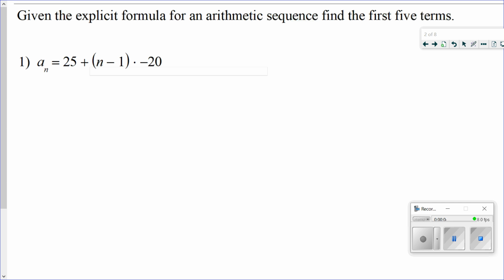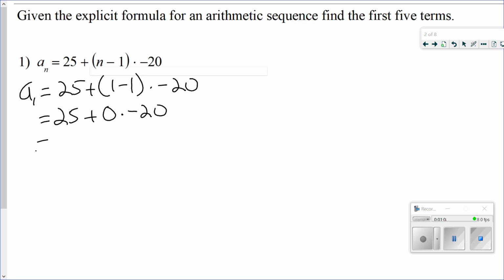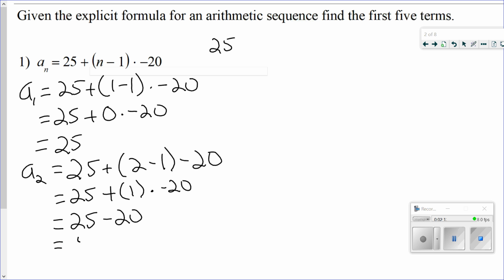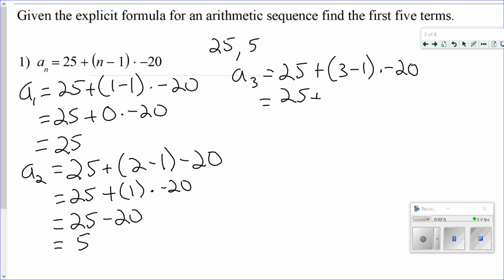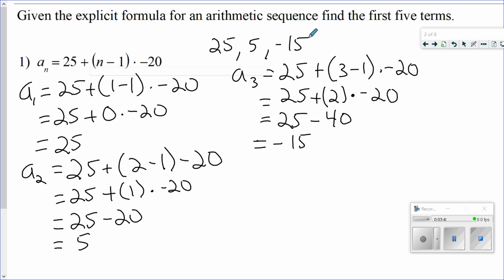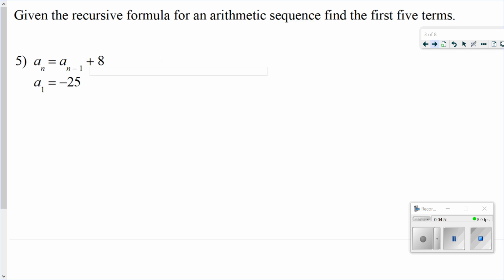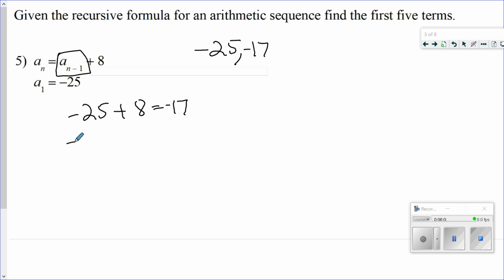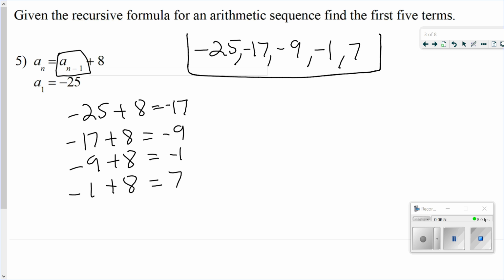T2 Arithmetic Seq test review part 1